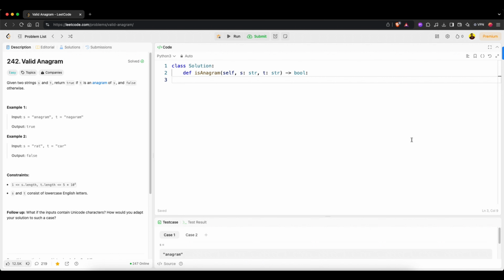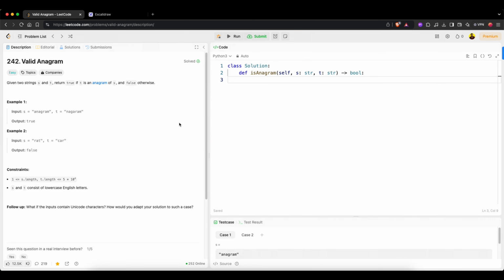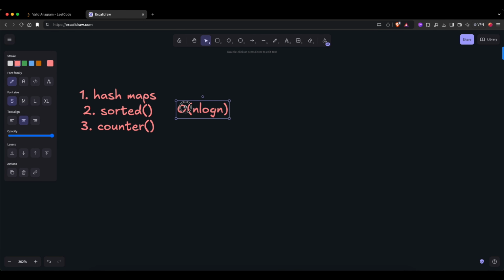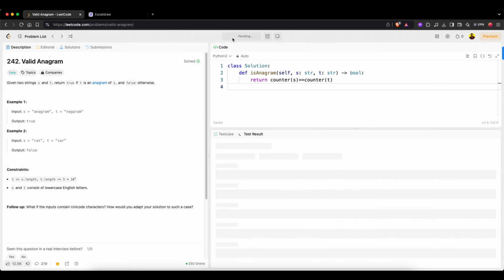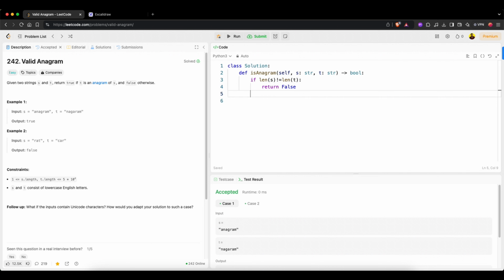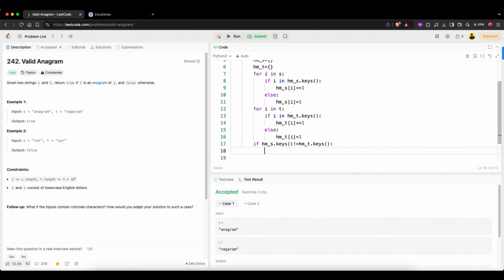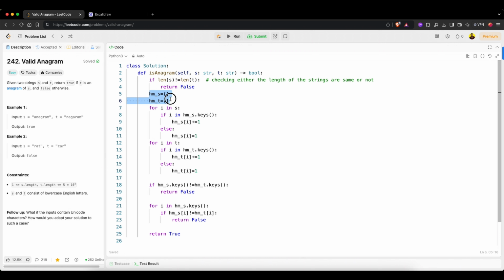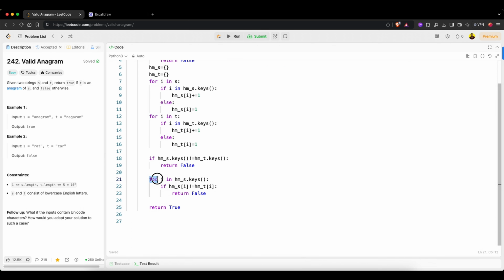Leetcode-242 : Valid Anagram || Using Python